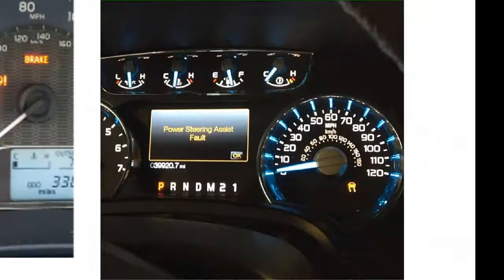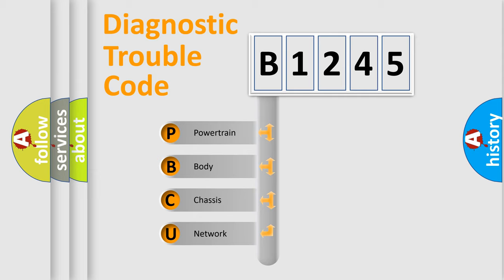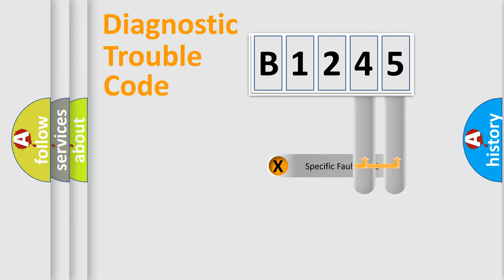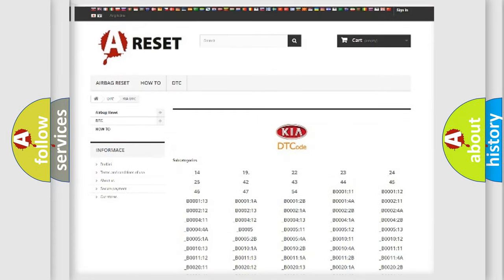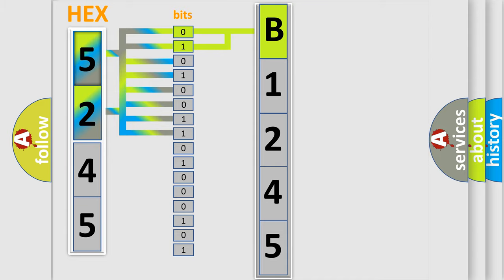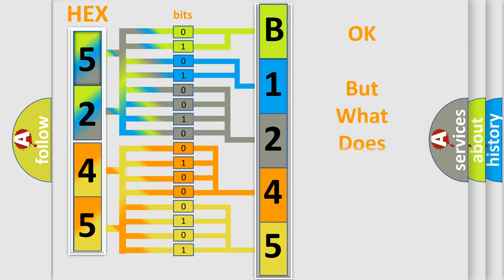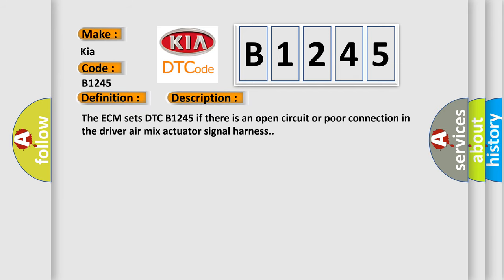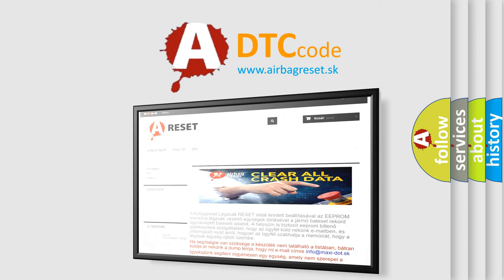DTC KIA B1245 Short Explanation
Contents:
0:21 Basic DTC analysis according to OBD2 protocol standard.
1:48 Insight into programming
2:58 A diagnostically understandable description of the Diagnostic Trouble Code
3:05 Basic error definition

Make
Kia
Code
B1245
Definition
Air Mix Potentiometer Open Low-Driver
Description
The ECM sets DTC B1245 if there is an open circuit or poor connection in the driver air mix actuator signal harness
Cause
 Poor connection of connected part  Open circuit in harness  Short circuit in harness  Faulty DR Air Mix actuator